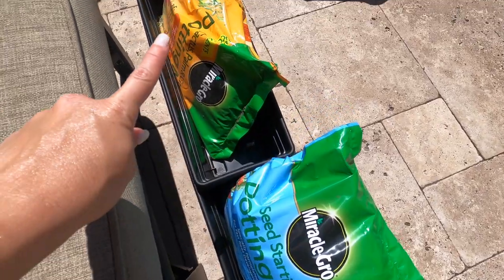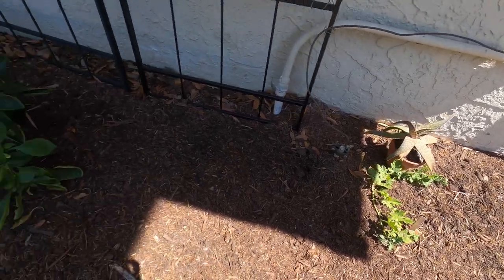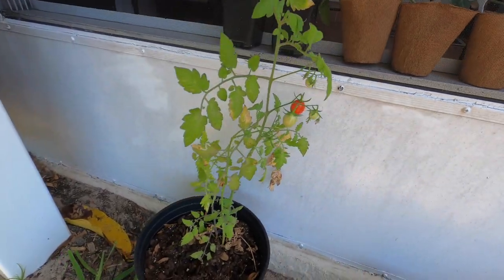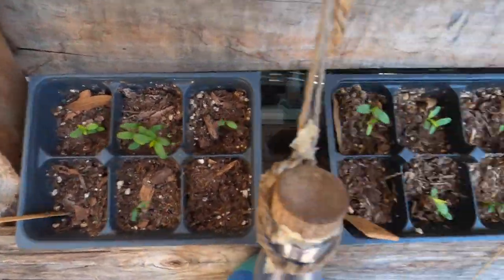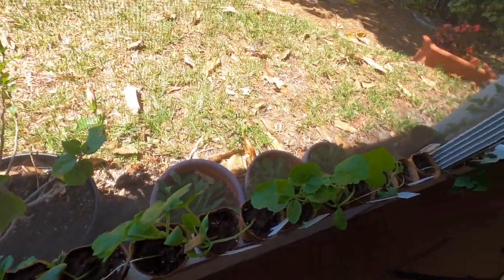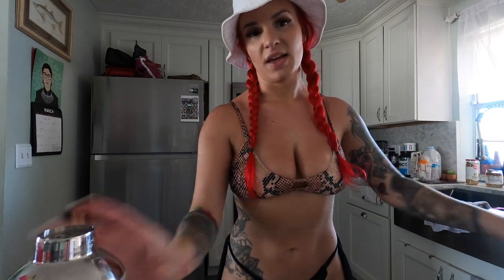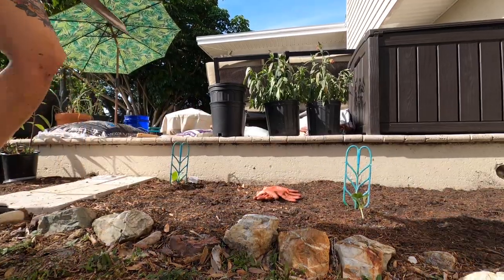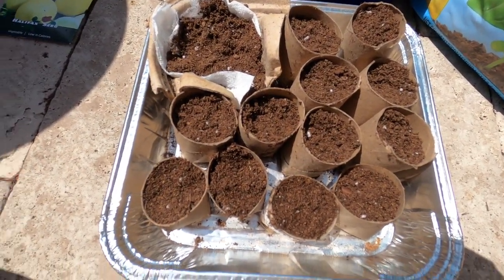Spring Garden Tour | Planting my outdoor garden | Florida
Join me for an early spring garden tour and see what I'm putting in this year! If you'd like to see how the garden did with an updated tour, let me know!